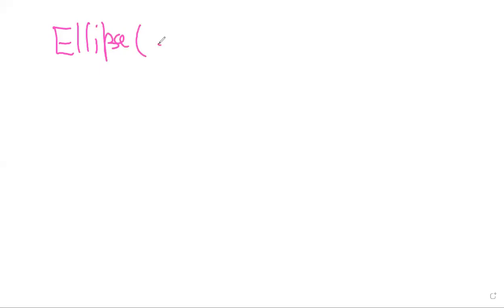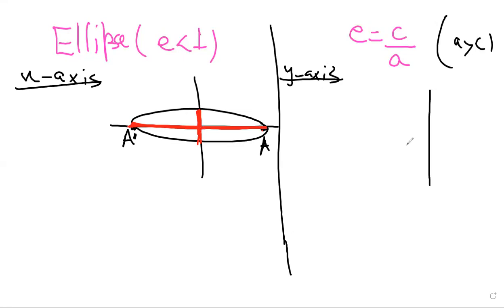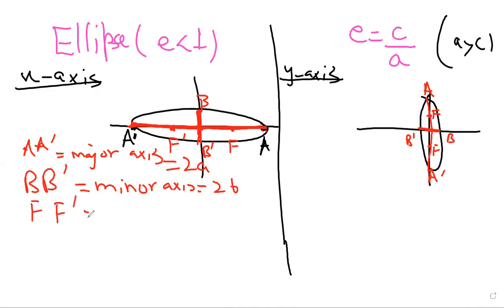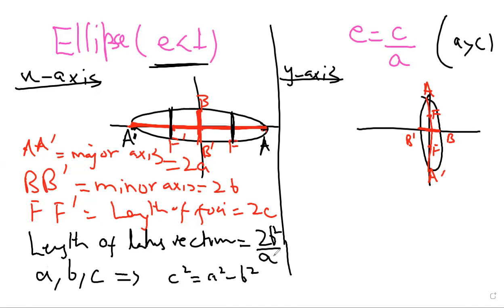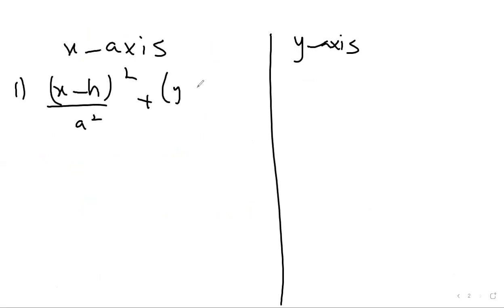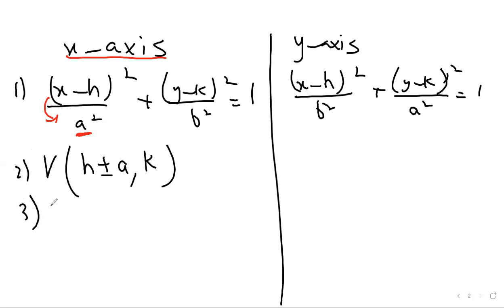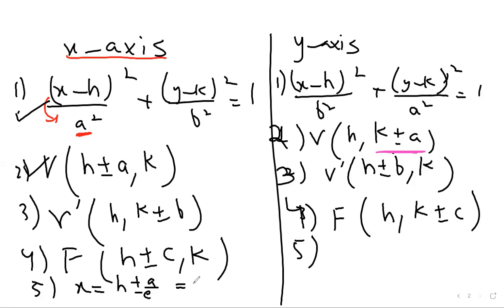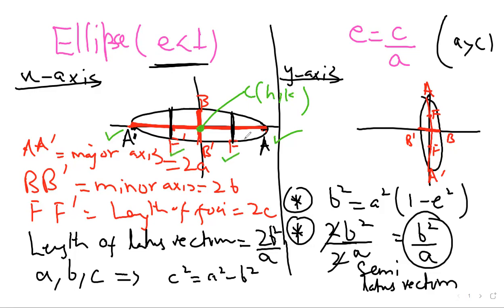Ellipse Introduction Part I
All basics